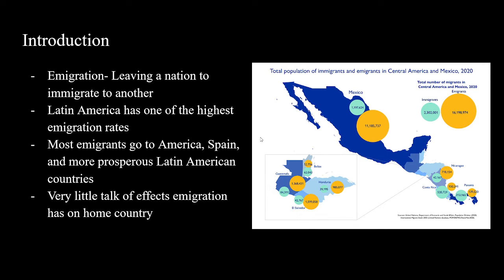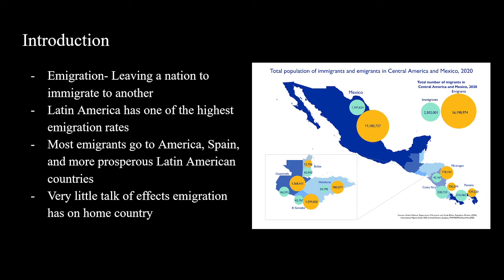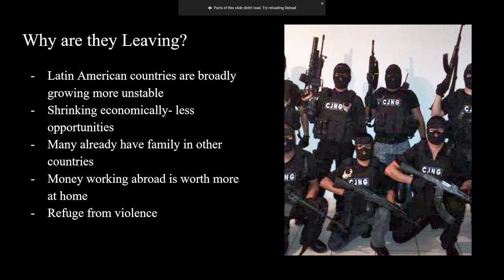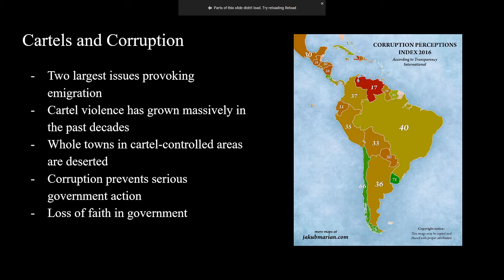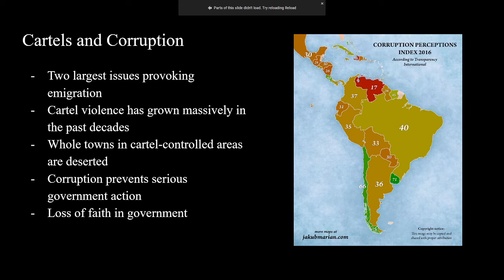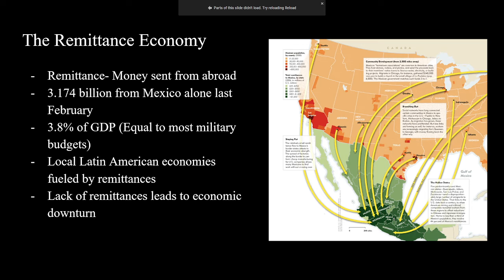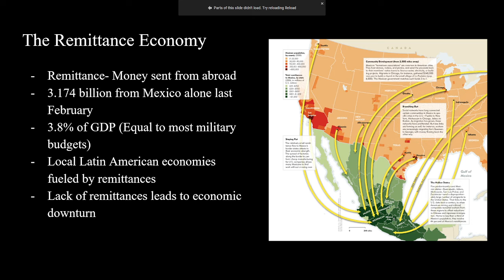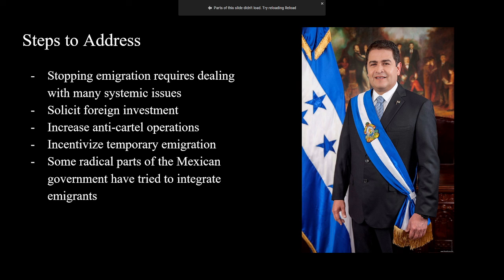Topic Lecture: Latin American Emigration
Topic lecture about emigration from Latin American nations